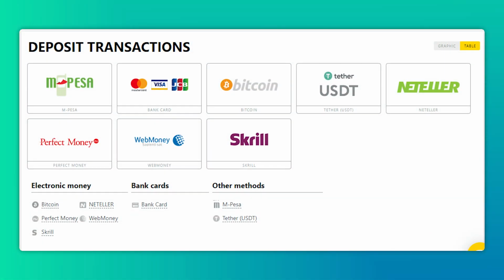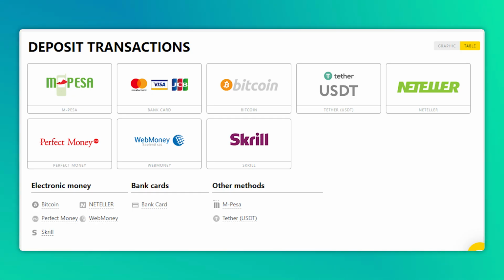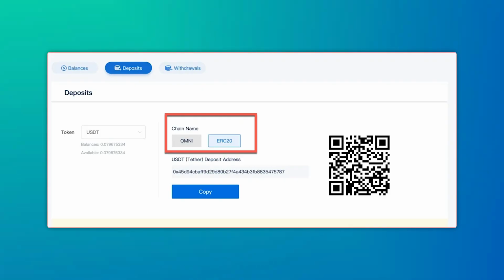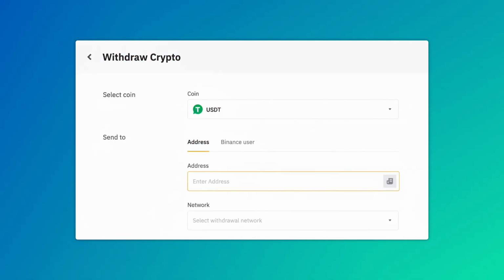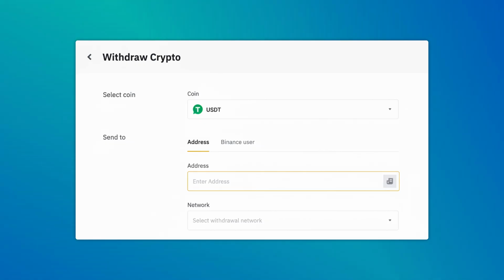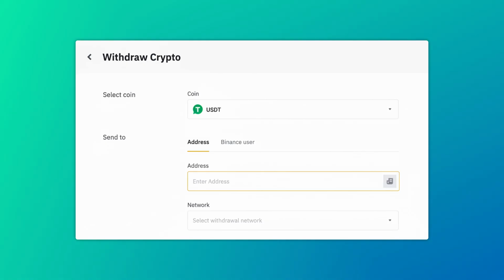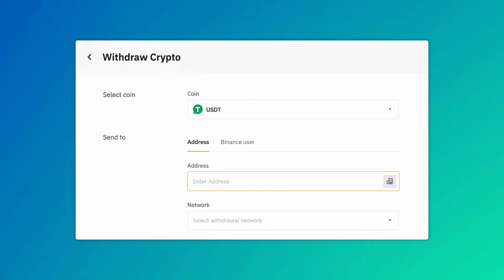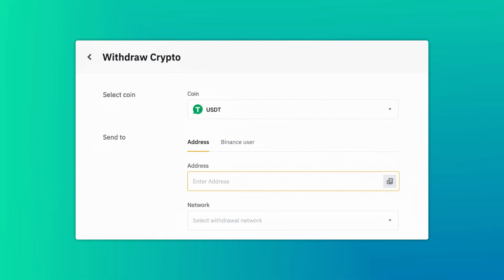How To Deposit From Binance To XM Trading - (2026 Tutorial)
Looking to transfer funds from Binance to XM Trading? This quick guide will walk you through the process of depositing from Binance to your XM Trading account. We’ll cover everything from connecting the platforms to completing the transfer securely and efficiently. Whether you're a beginner or experienced trader, this tutorial will help you make seamless deposits without any hassle.